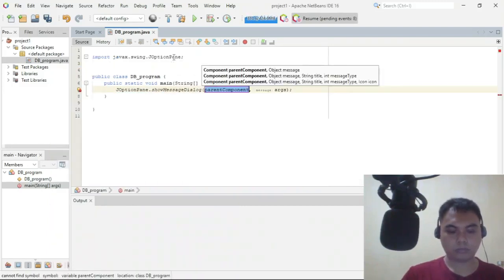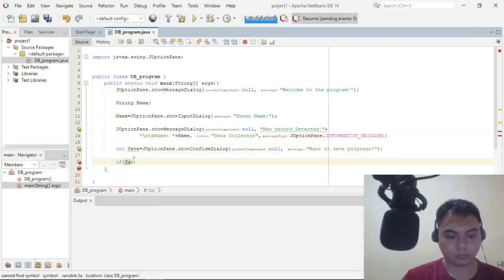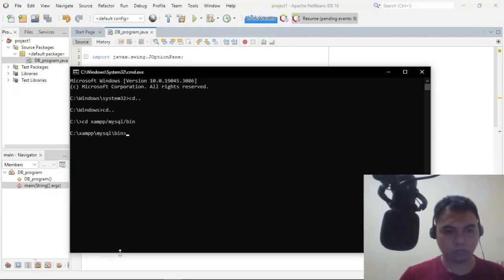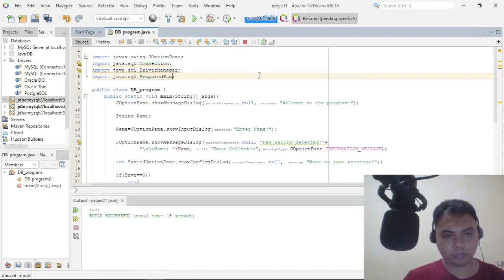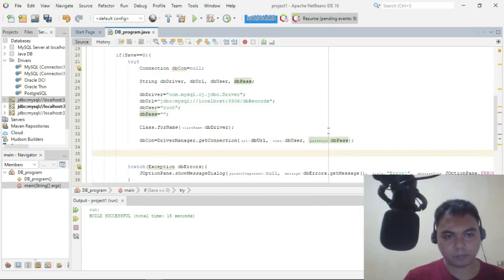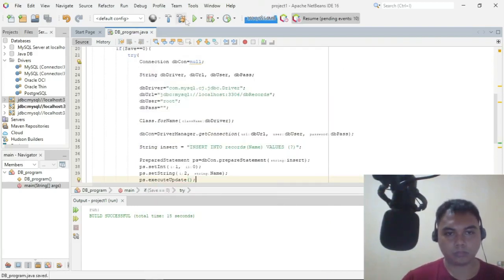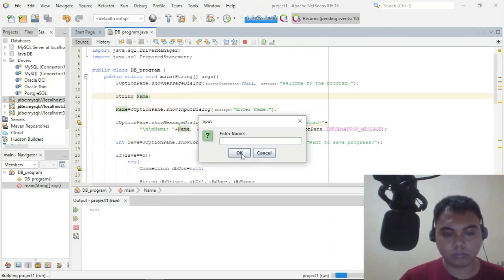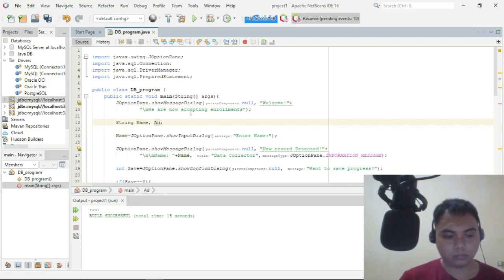7. Simple program that records personal information in the database| ITS 207 | OOP & DBMS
00:00 Start setup
01:00 Write Layout
03:37 Create Database
04:35 Connect to Database
05:33 Properties
07:15 Test Errors
09:18 Modify